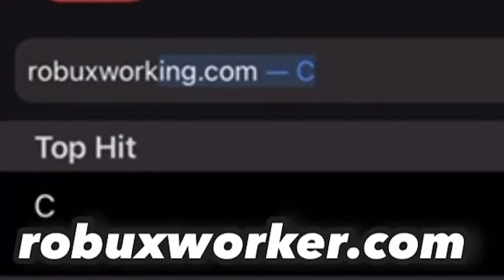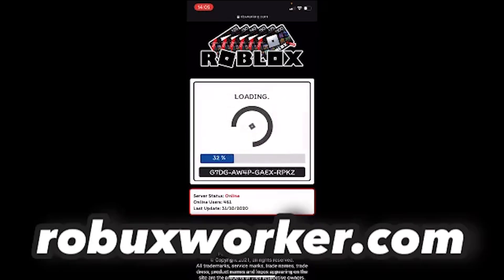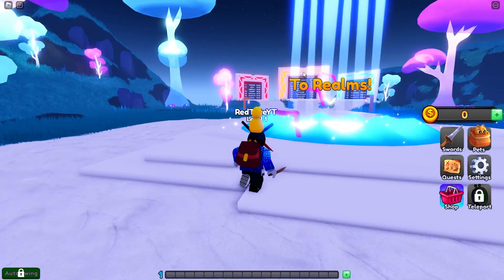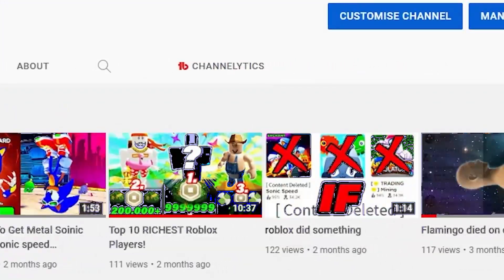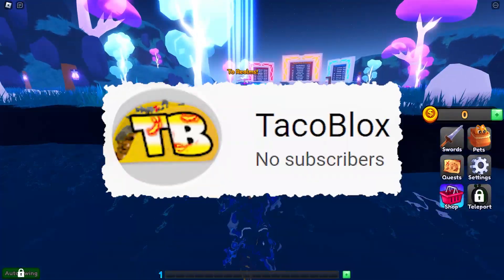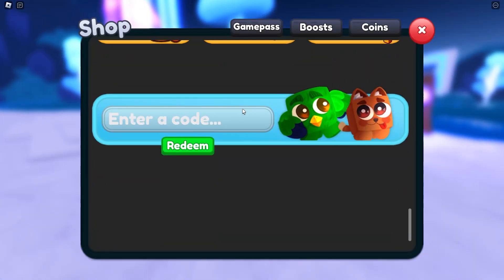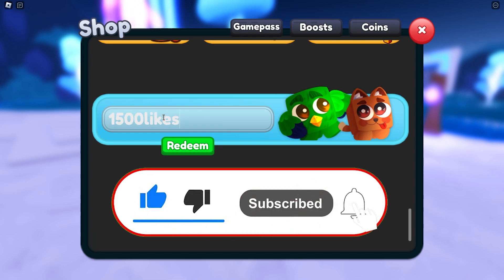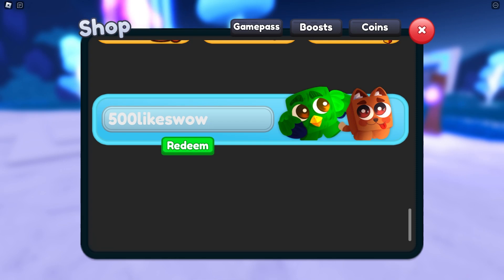ALL NEW *SECRET CODES* IN ROBLOX REALMS SIMULATOR (new codes in roblox Realms Simulator) NEW